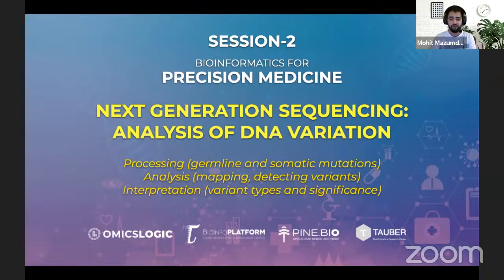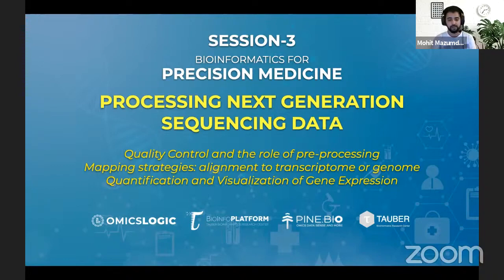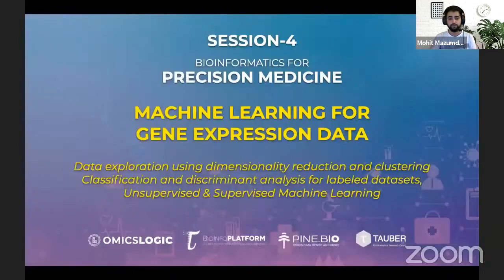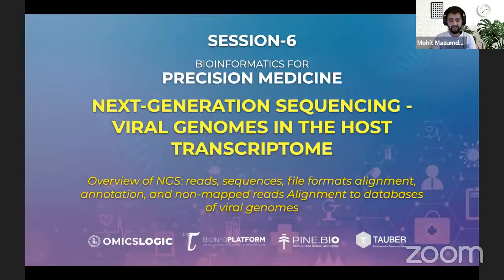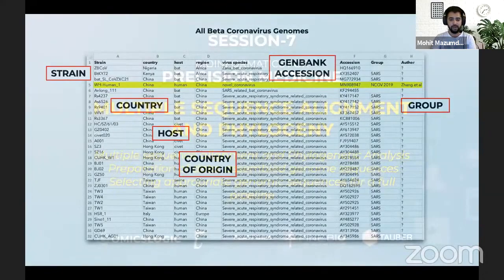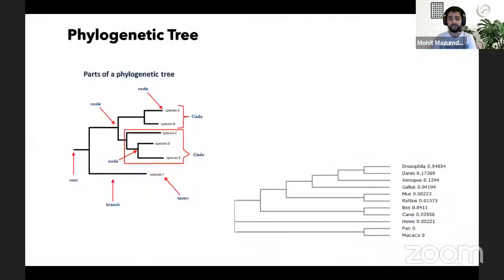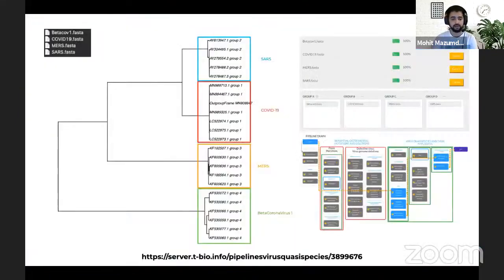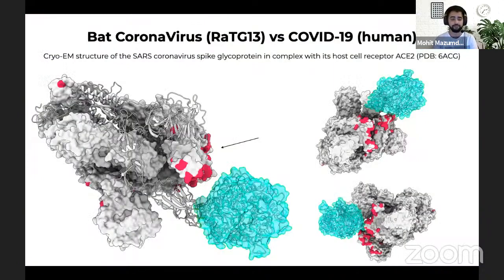Session Details - Bioinformatics for Precision Medicine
Precision medicine is changing the way we understand, diagnose and treat major life-threatening diseases. The transformation is driven by high-throughput molecular data that is being collected from patients, animal models, and large-scale cell line experiments. In this program, we will explore how the various -omics data types generated in these studies can be analyzed and integrated to study the basic biology associated with viruses & their hosts, cancer onset & development and outcomes.